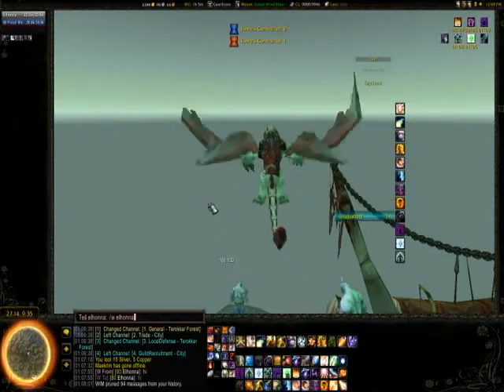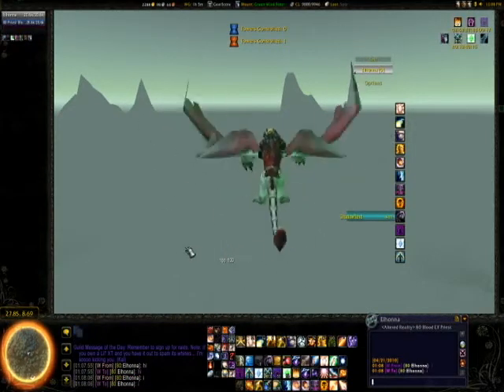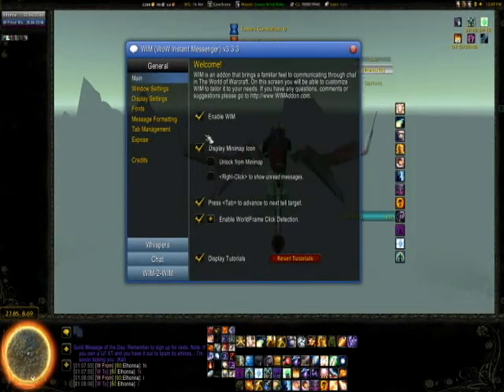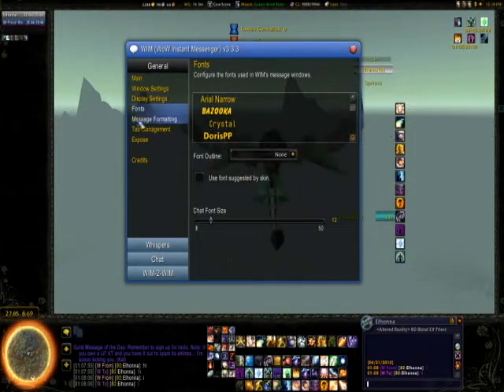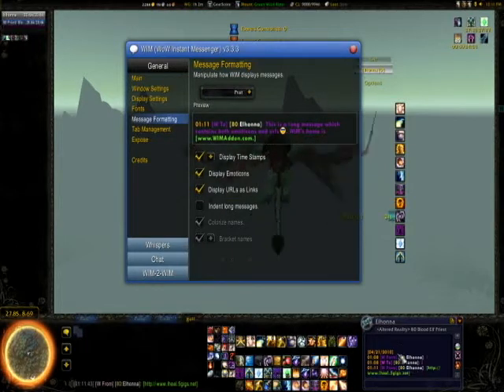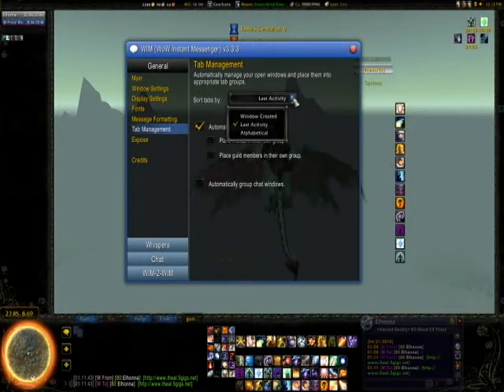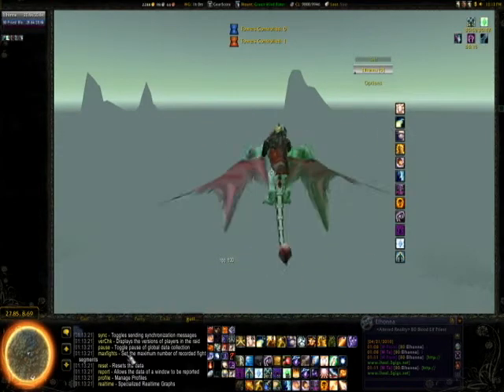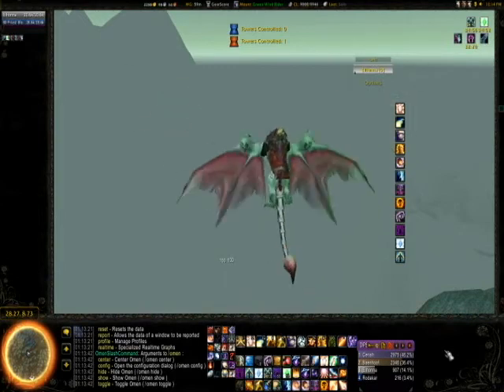iHeal UI Addon Pack Part 3b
This video is part 3a of a series explaining how to mimic my UI settings for healers on World of Warcraft. This can easily be used by DPS/Tanks as well. To download the add on pack visit this

for more information and updates to the series.